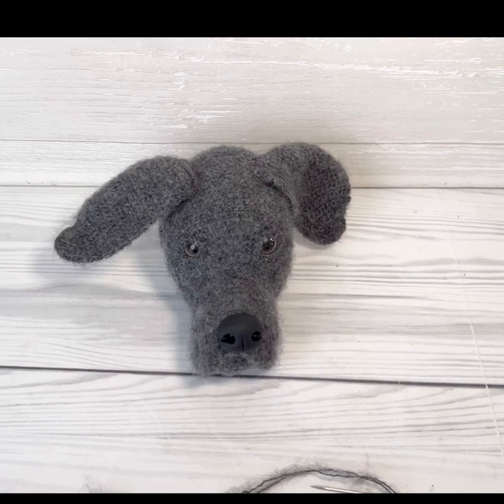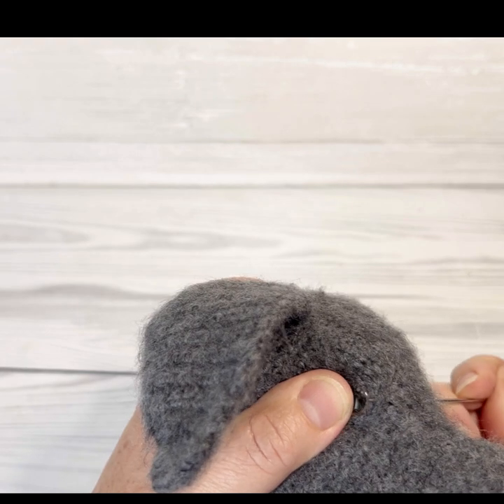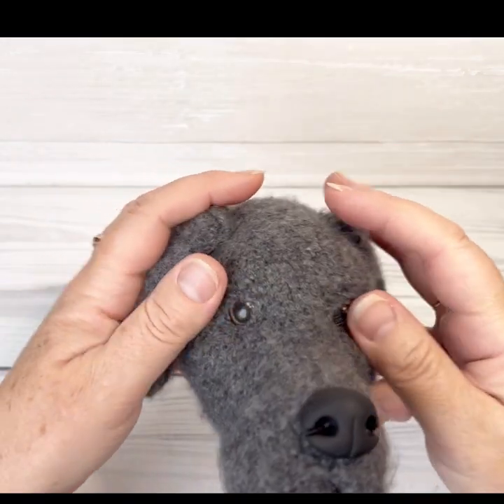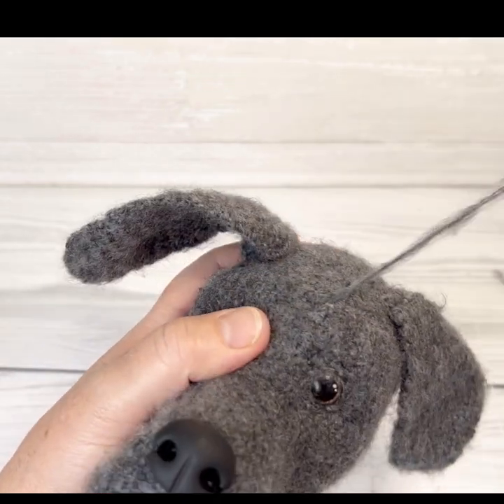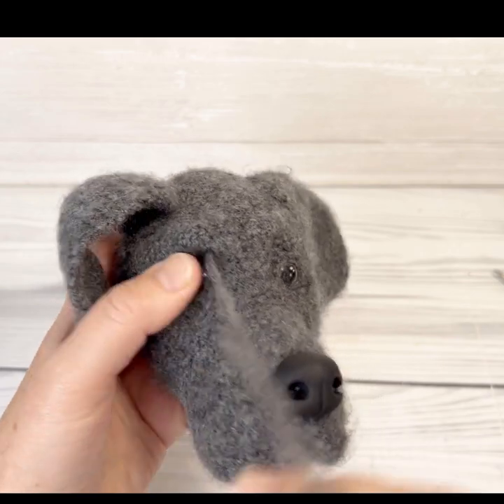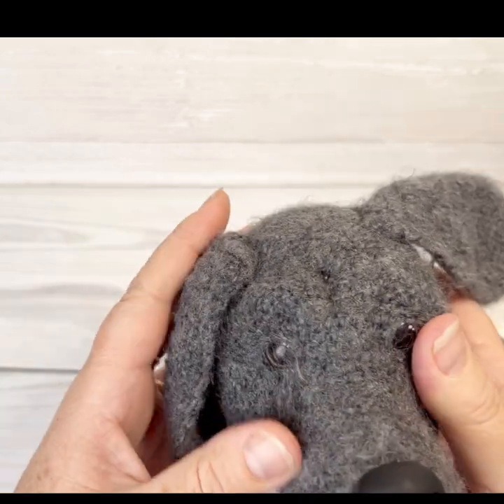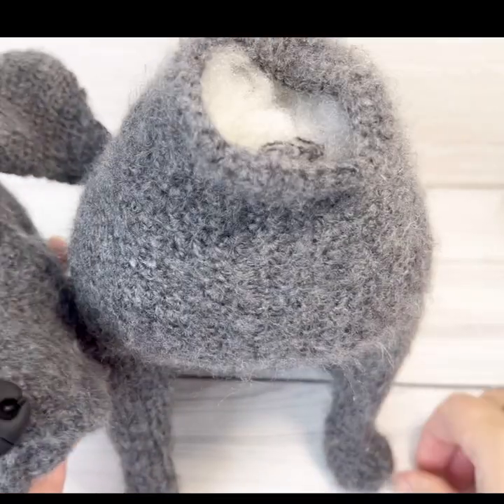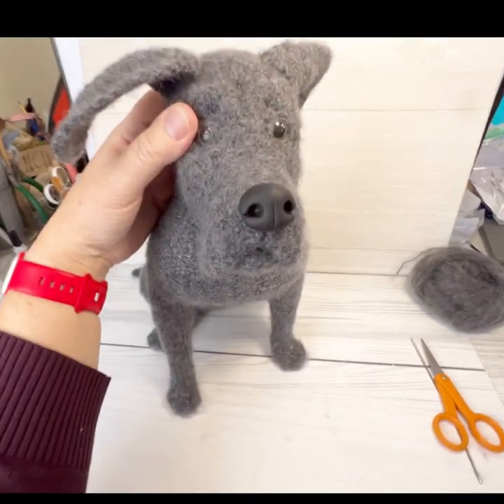Great Dane: head sculpting